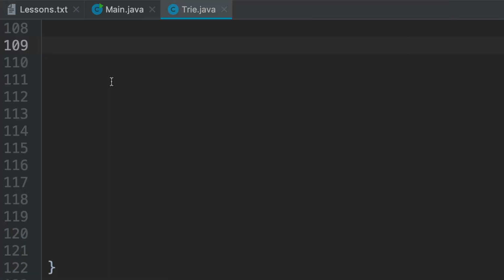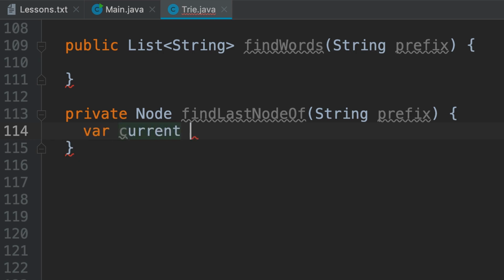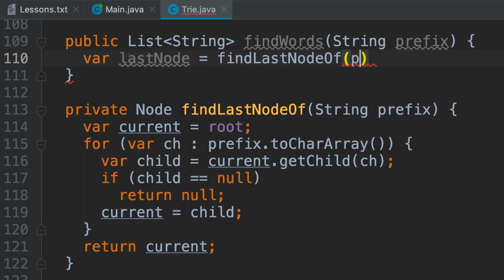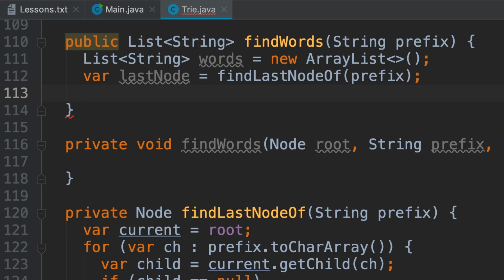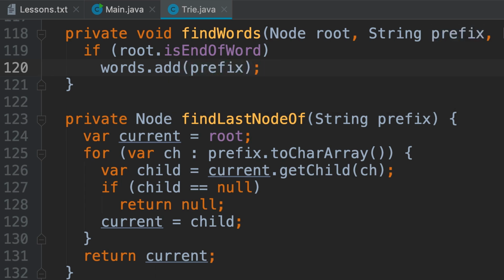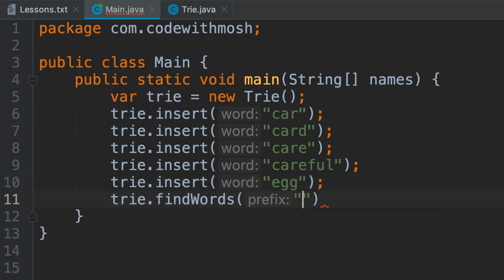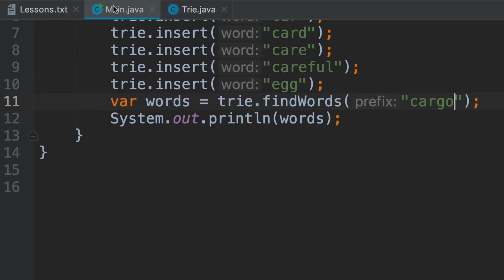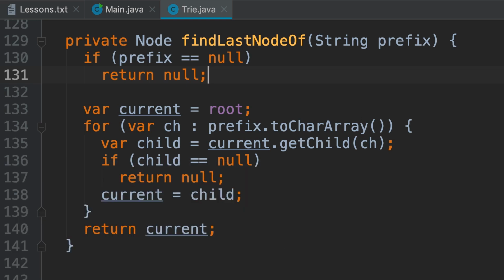149 Solution Auto Completion